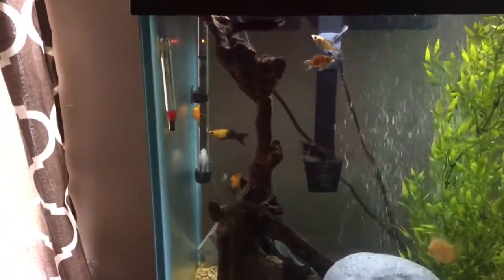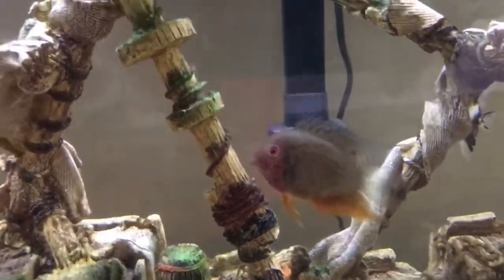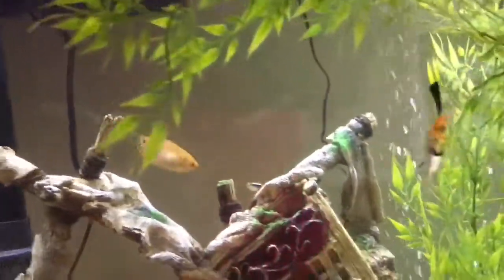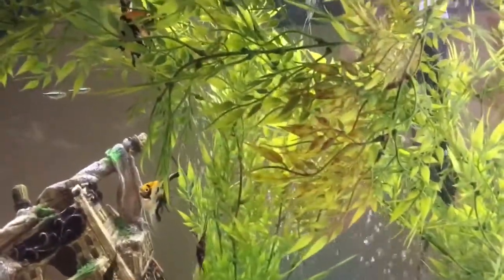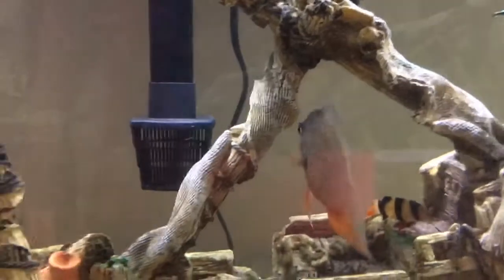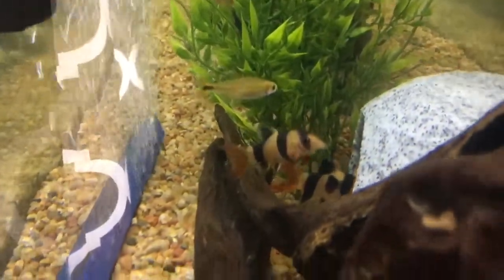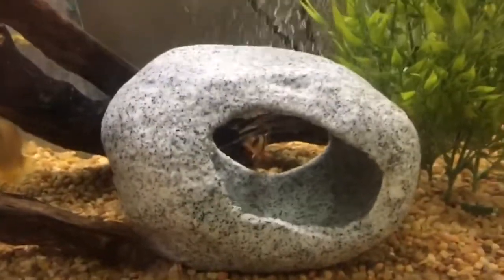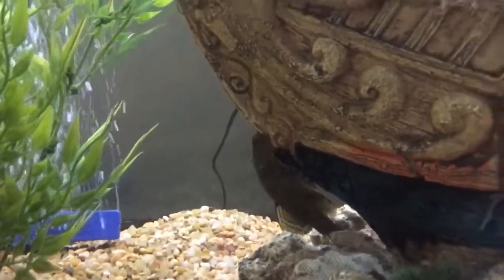Koi Angelfish, Gourami, Molly, Neon and Silvertip Tetra, Pleco, Swordtail, Gourami, Clown Loaches